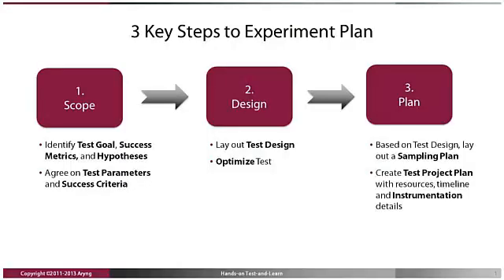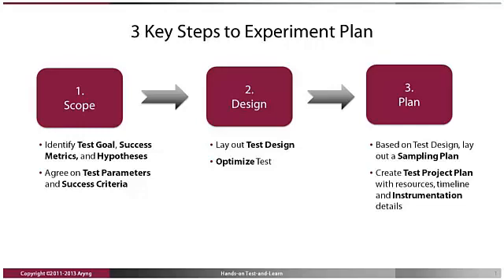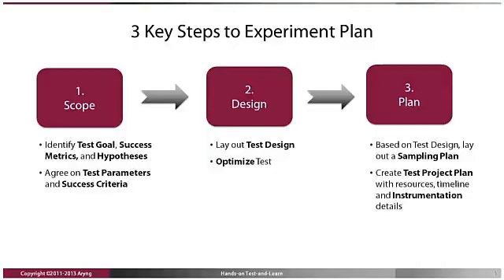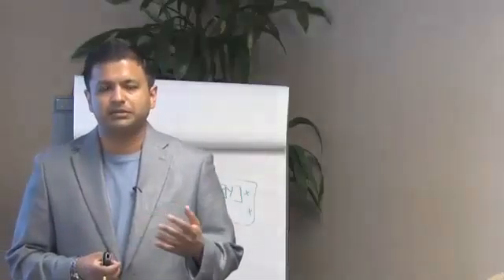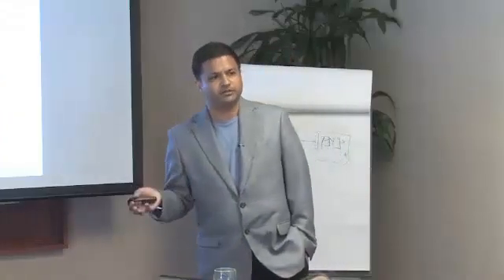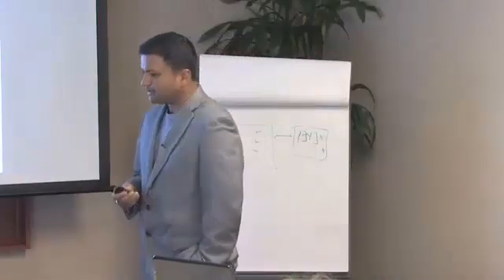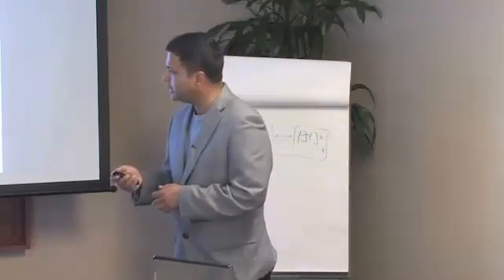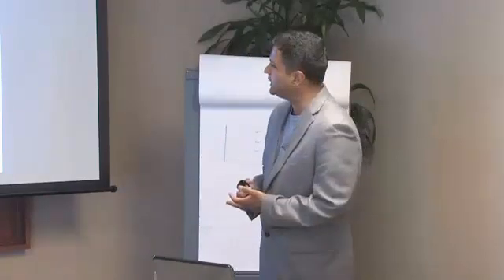Preview final DTD302 - Hands-on Test and Learn Workshop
This is a preview of complete hands-on course on A/B Testing, Design of Experiments